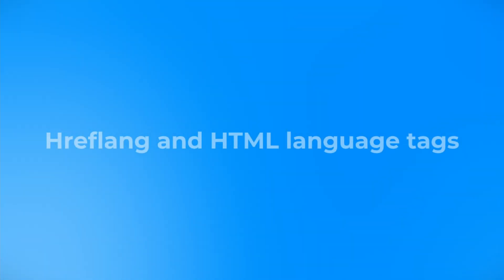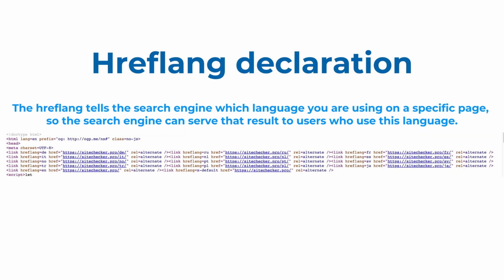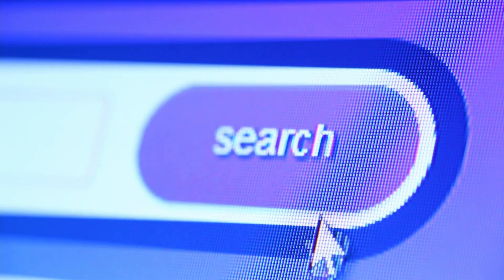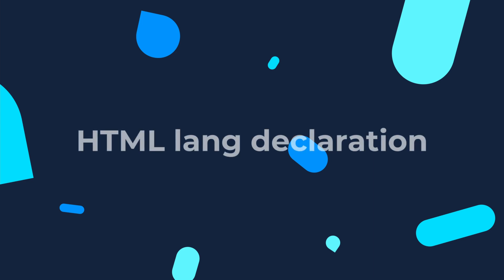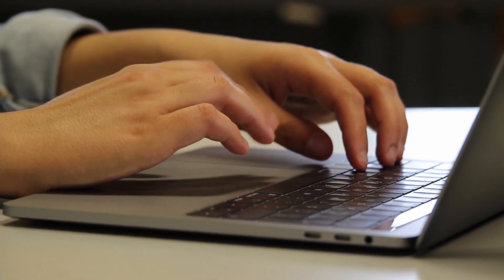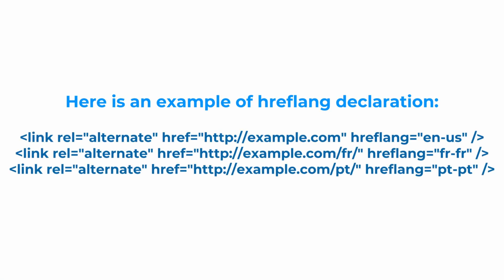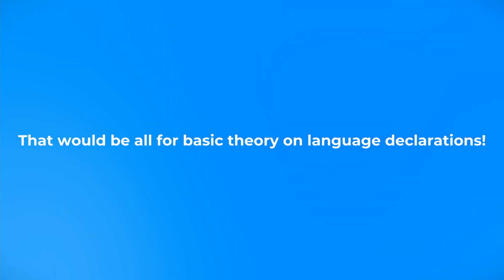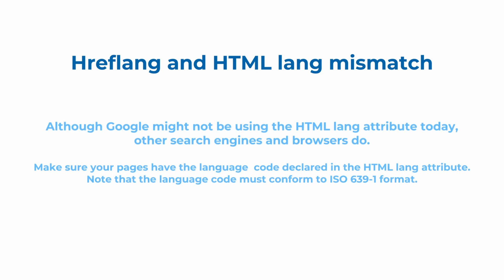How to Fix Hreflang and HTML Lang Declarations Mismatch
- check your website for Hreflang and HTML lang errors

In this video, we will cover some theory behind Hreflang and HTML lang declarations, as well as focus on the issue "Hreflang and HTML lang mismatch" which can be found in Site Audit on Sitechecker.

Although Google might not be using the HTML lang attribute today, other search engines and browsers do.

Make sure your pages have the language (or language and country) code declared in the HTML lang attribute.

Note that the language code must conform to ISO 639-1 format.

You may find a list of Hreflang and HTML lang country codes over this